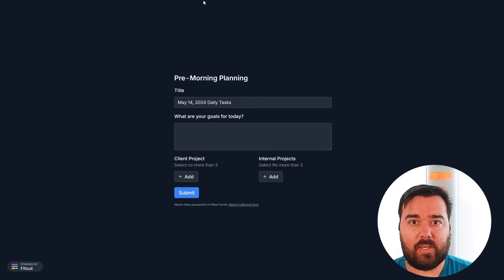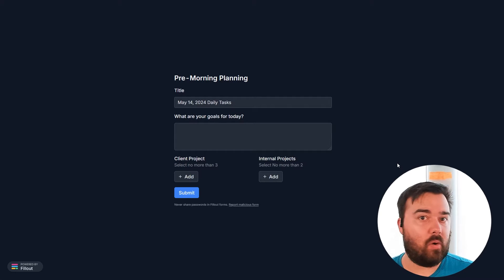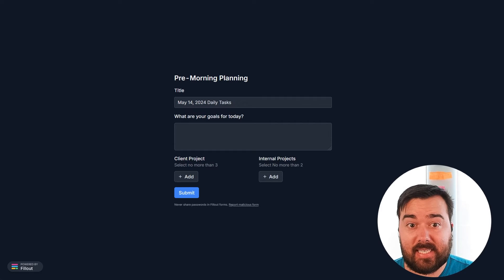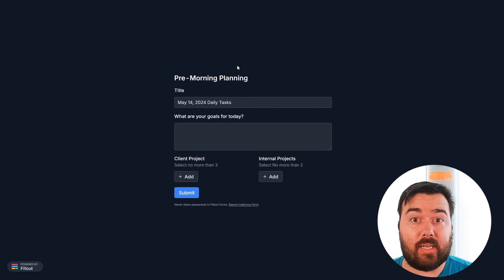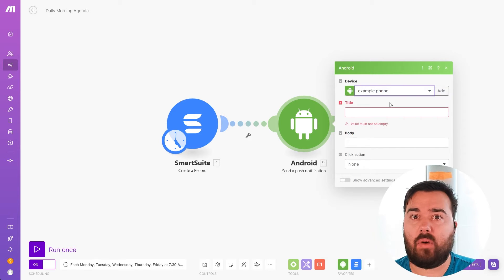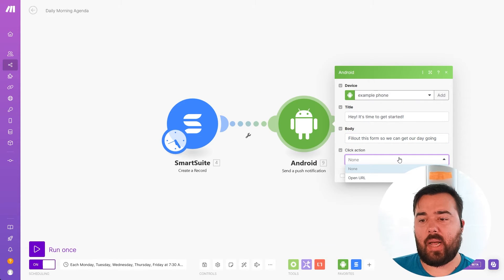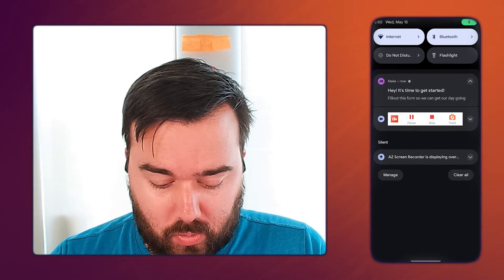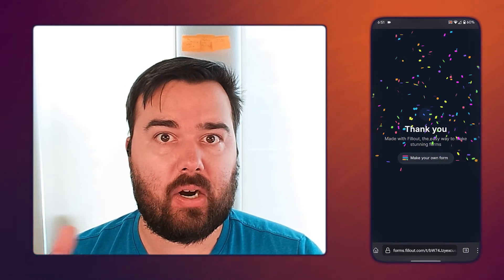Boost Your Productivity: Set Up Custom Notifications on Android with Make.com Automation!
Are you tired of being bombarded with distracting notifications when you're trying to focus on your business tasks? Check out how to set up custom, hyper-specific notifications to your Android phone, so you can stay on track without getting overwhelmed. Learn how to get tailored alerts directly to your phone, allowing you to easily access important information and boost your productivity. 👇

Have a free 30-minute Consultation to get this model built!

Reach out and see what we can do to help!

Table of Contents: 📖 👇

00:00 - Introductions